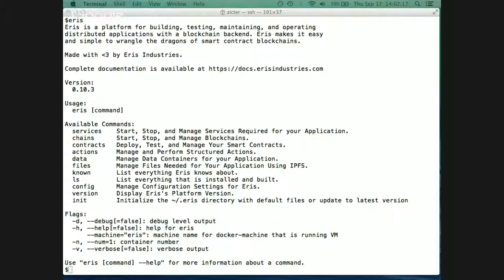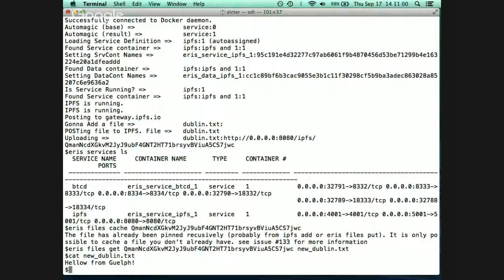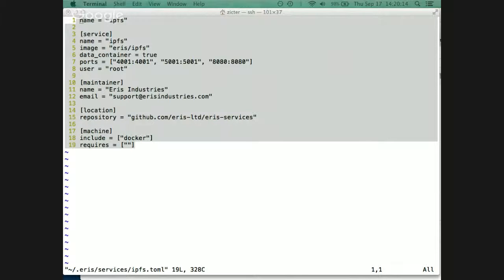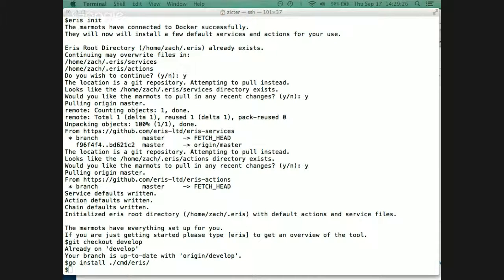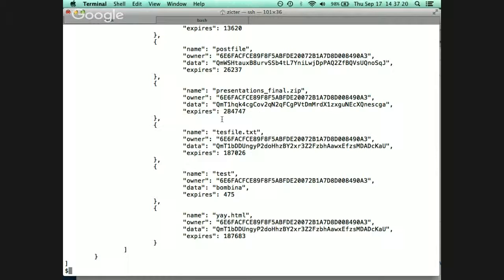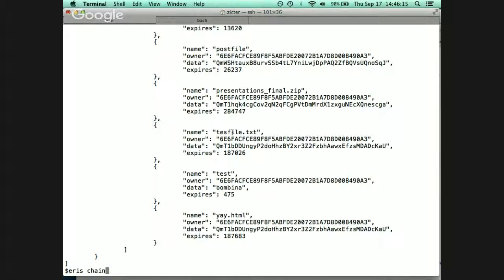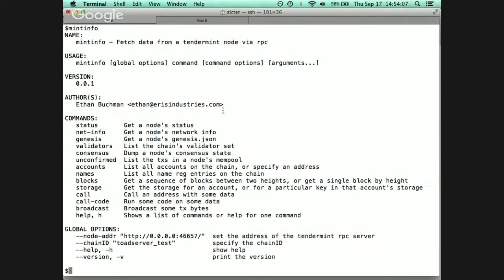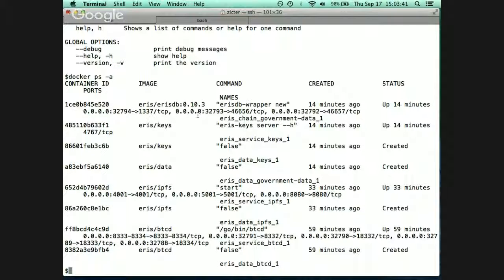Blockchain Dublin Workshop #1